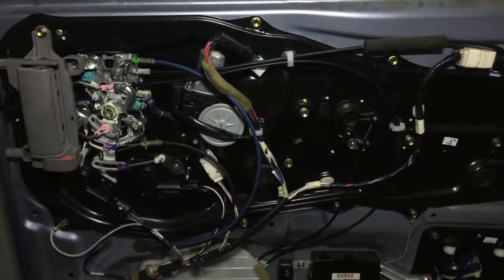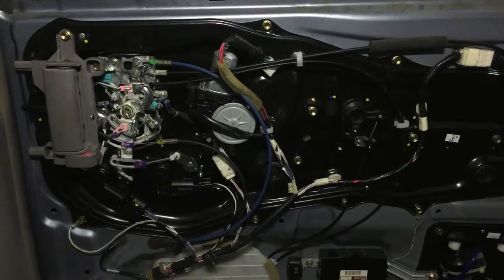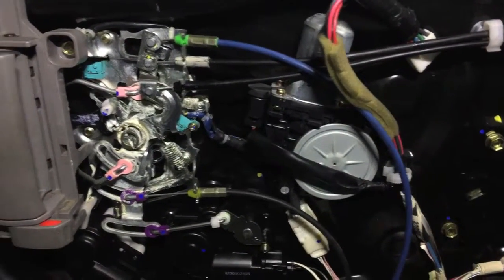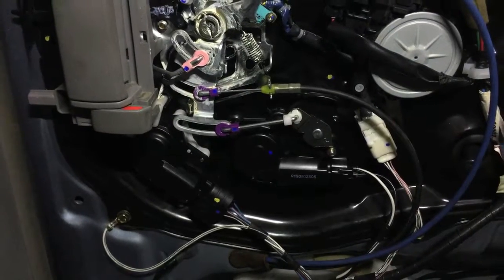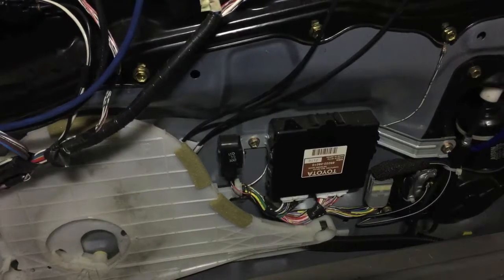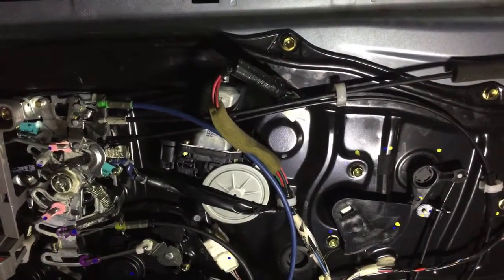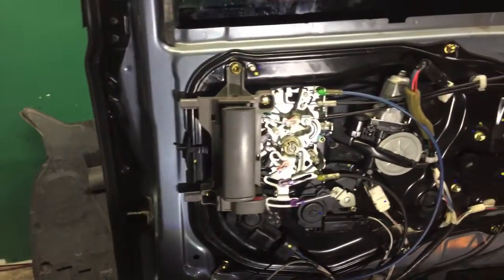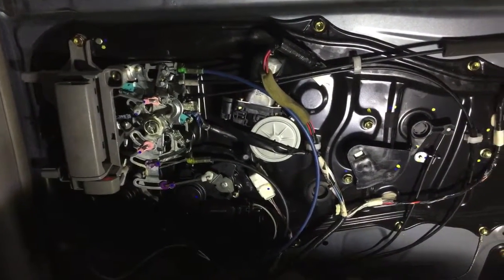Car Truth TV Show - Toyota Sienna Power Door Revealed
Have you ever wondered what’s inside that nice power sliding door of that mini van that you have? This is the inside of a Toyota Sienna mini van. The door wound not open when you push the power button. Here’s just some of the mechanisms and things that you have inside the vehicle. Power window motor is in the centre, there’s the latch mechanism, a number of cables going in all directions and there’s a little unlock motor which was actually the fault of this particular vehicle. But if you look down below, there’s a motor, an actuator motor down below, there’s even a control module inside which a fairly large piece. So there’s a lot that goes into this door and I’ll just do a quick activation here and you can see the door move and open and close. There you have it. It’s magical and also very expensive to fix.